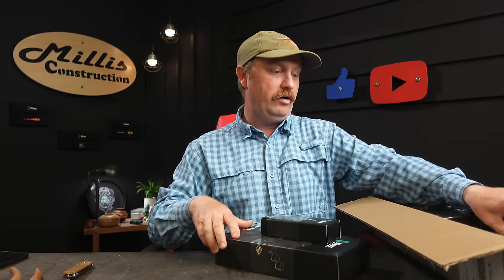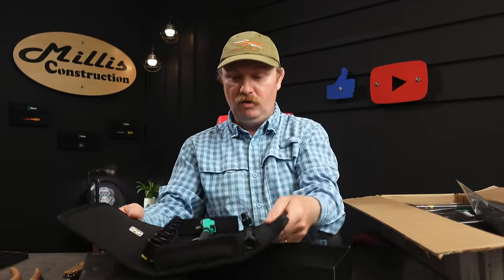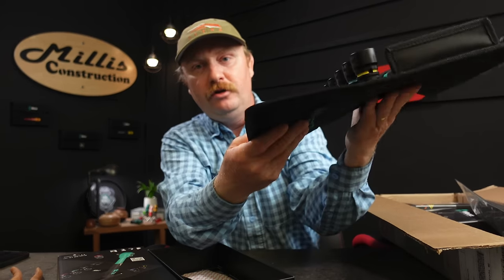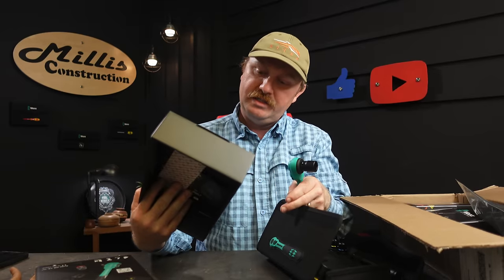Tons of New Wera Tools!!! It’s Unboxing Time!!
Finally back getting some new tools!  Wera had an amazing release of new things for spring 2024 and I took full advantage of it!  Check out everything I picked up from KC Tool and let me know what you think and if you did the same!  You can find these tools linked at the KC Tool link below or in the individual links as well

Flashlights!

America’s Number 1 German Tool Distributor!  KC Tool
This is where you can get the Zyklop Sets etc, Amazon is iffy on which ones they have and from which sellers unfortunately.  Enjoy exploring!  They have an incredible site!  Be sure to check and see what they have on “Tool of the Day” too!

Get your Wera tools, Wera Advent Calendars, Knipex Sets, KC Swag and Many other awesome tools etc here and they throw in a free bit of thanks with every order!

Flashlights!

Amazon & KC Tool Direct Links for Tools in Video:  you can find these lights at the link above.

Camera Gear Used On My Channel:

Rode Wireless Go System for a Lavalier or Boomed Mic

Studio Lighting:

Aputure 120d MK2
Aputure Light Dome 2
Aputure LS 60D